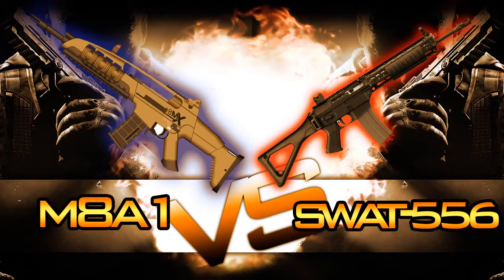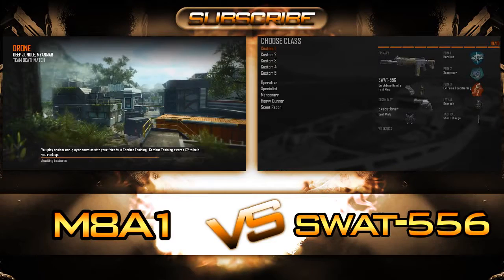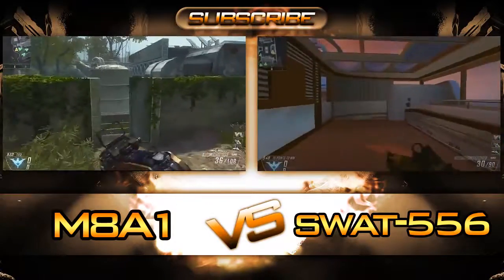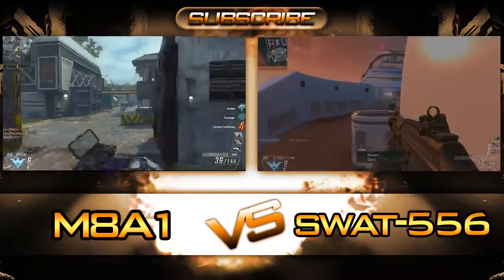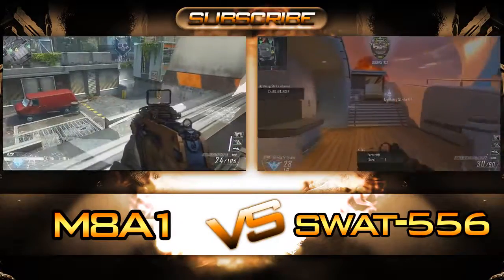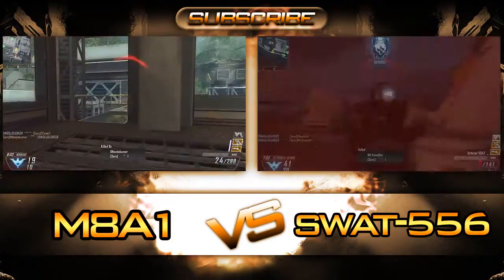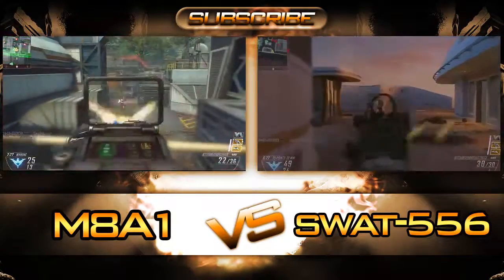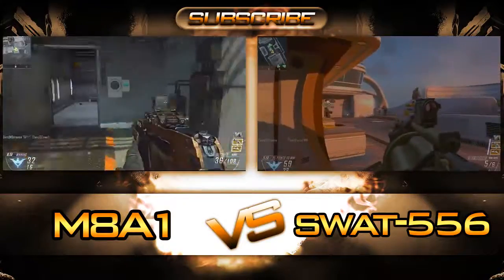SuperWeird2017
Copyrights by weird gamer ever